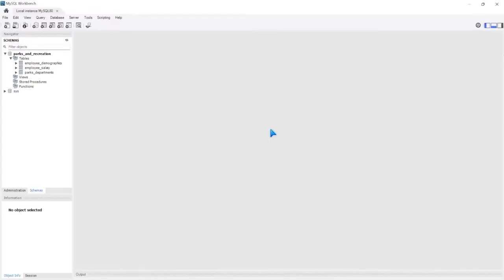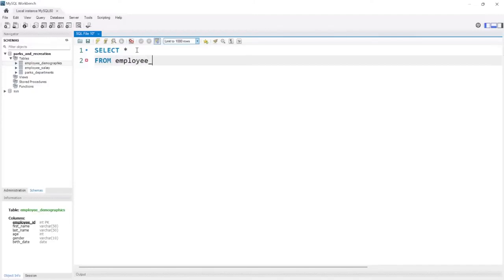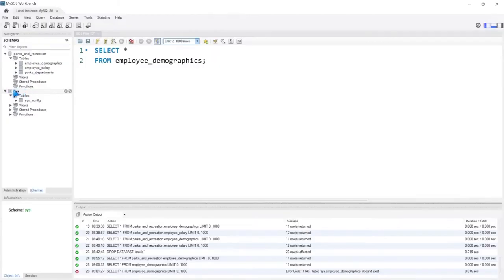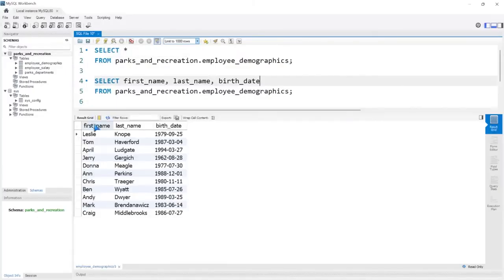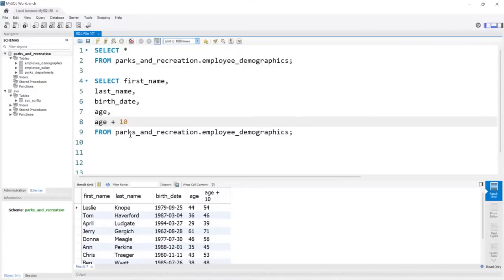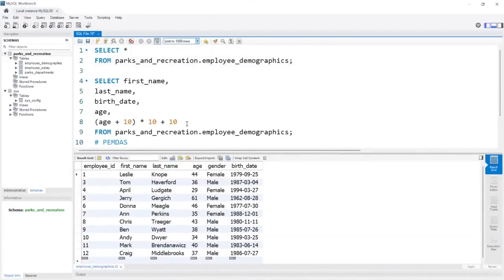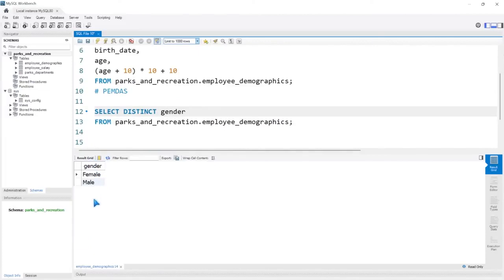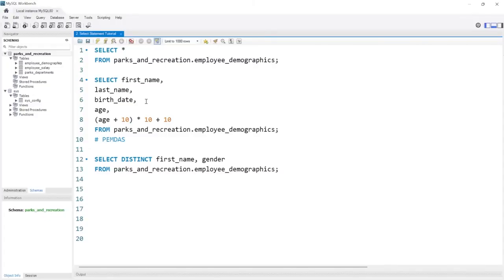Select Statement in MySQL Beginner MySQL Series